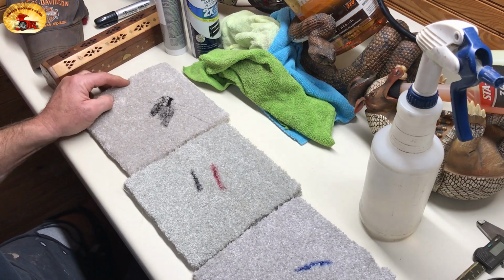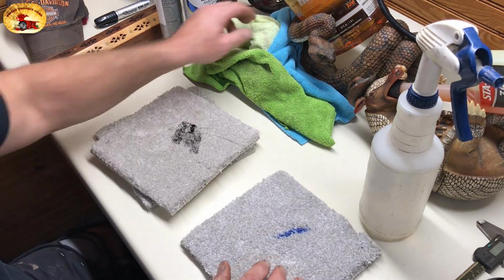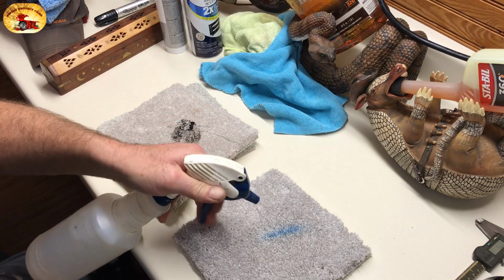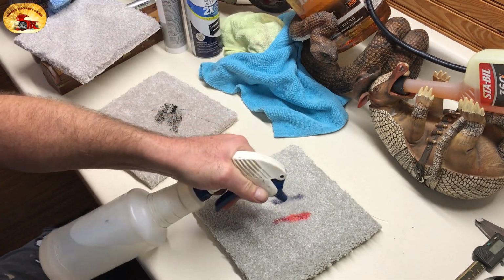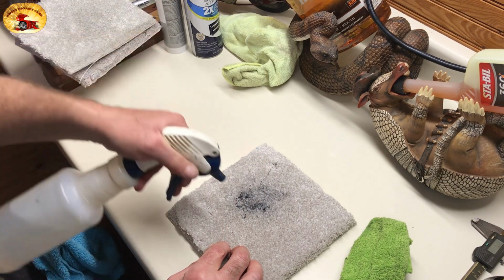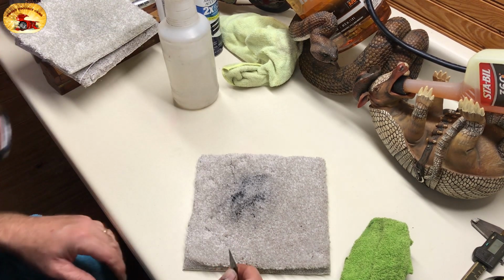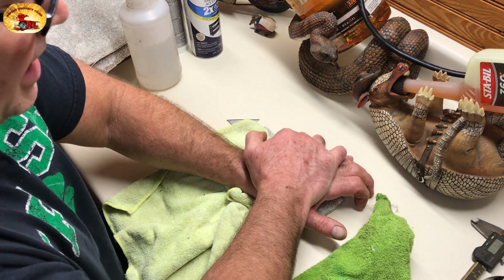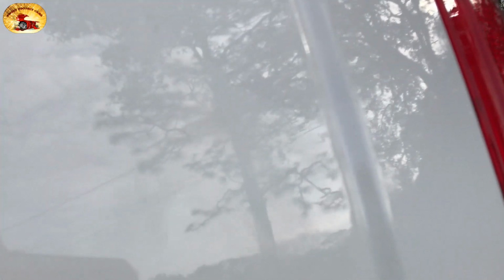How to REMOVE DRY CRUSTY PAINT & INK from Carpet & Cloth VIDEO #2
Here we share the method to removing DRIED paint from carpet and cloth!

Seriously OUR BEST KEPT SECRET EVER! How to Remove ENAMEL paints and all SHARPIE and magic marker stains from carpet and cloth. This will also work on all other stains on carpet and upholstery.

USA
TOOLS:
1st Ingredient, use 2 ounces of this to
10 ounces of this Second ingredient

Ethanol Remover

White Towels

BEST Microfiber Towels

Best Spray Bottles

Rustoleum Gloss Black

Sharpie King Size

UK TOOLS:

1st Ingredient use 2 ounces of the Old 99 to
10 ounces of the Second ingredient

White Towels

Ethanol Remover

Best Spray Bottles

Rustoleum Gloss Black

Sharpie King Size

The small compensation we receive from these amazon links helps to keep our channel
available to you for FREE!